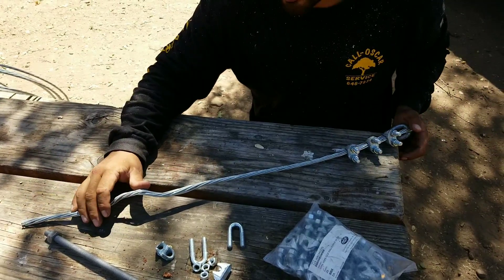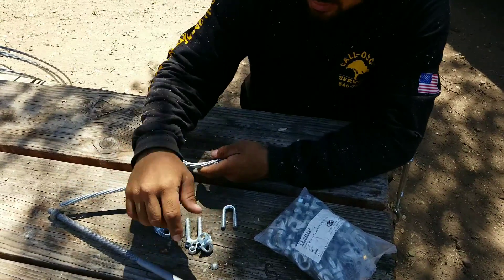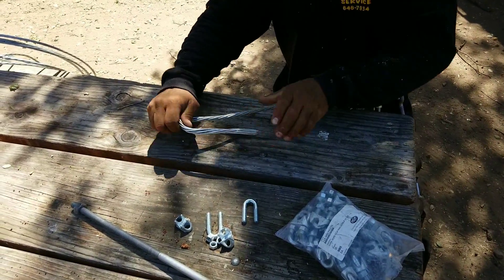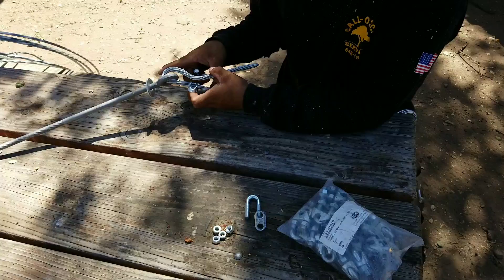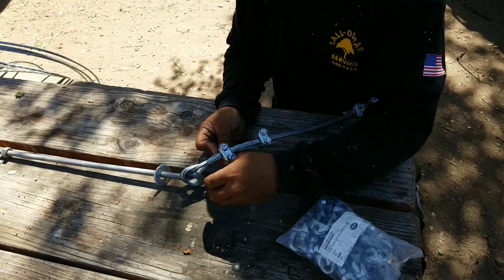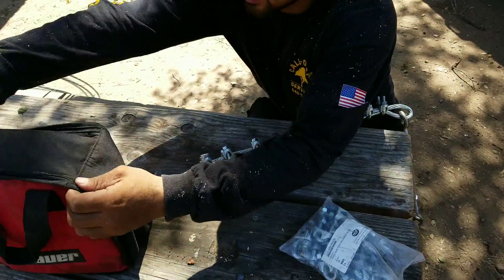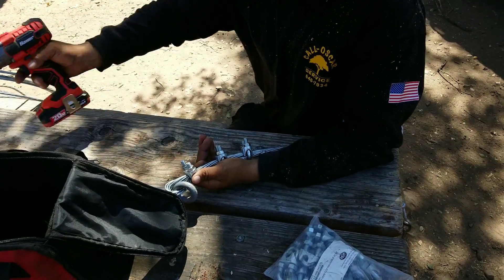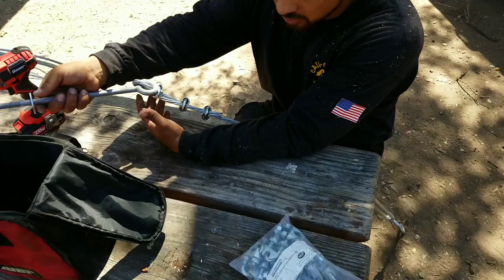Tree cabling quick tip